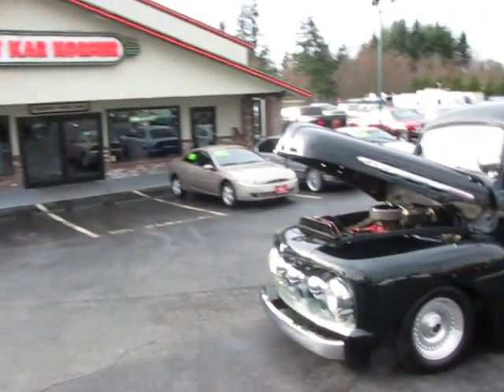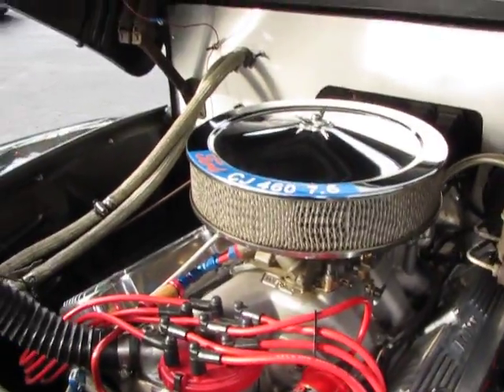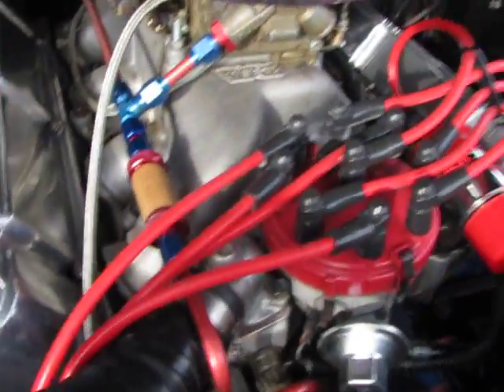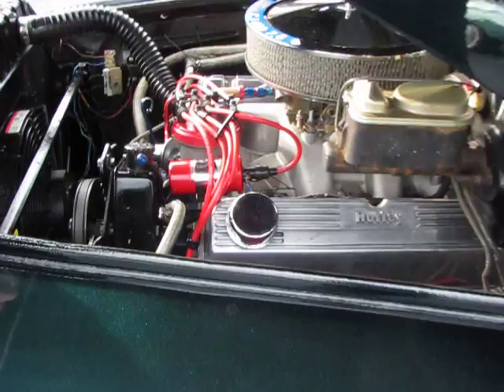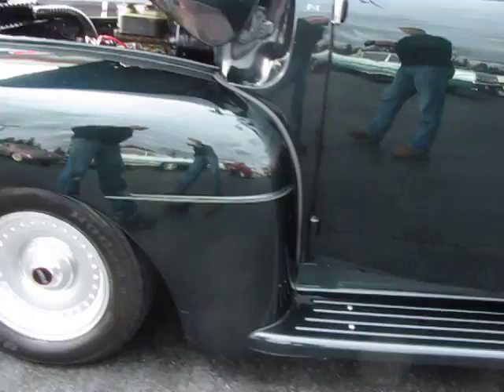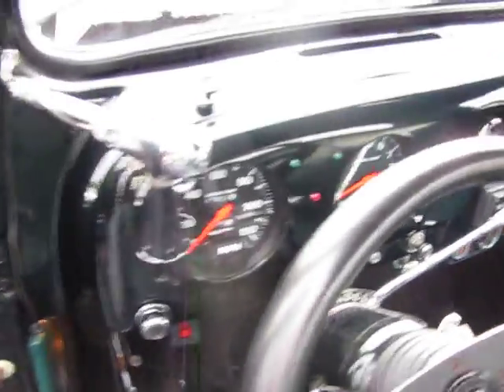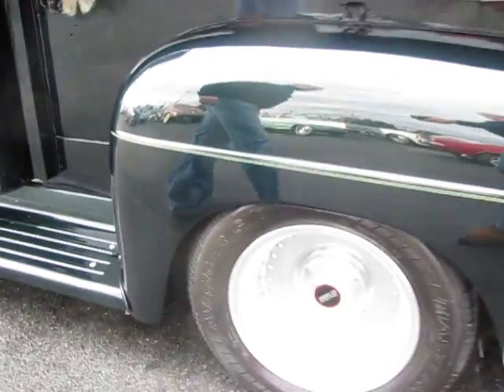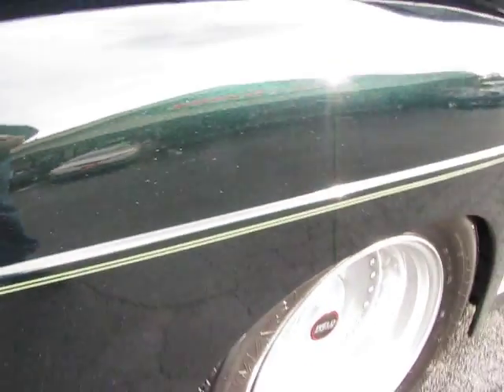1951 FORD F-1 PICK-UP TRUCK WITH A SUPER COOL 460 CI. ENGINE !